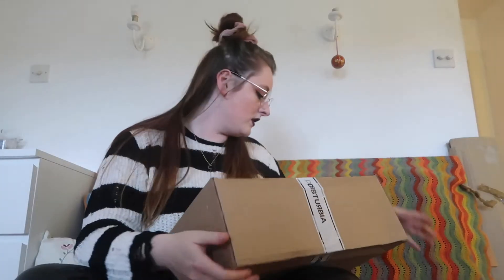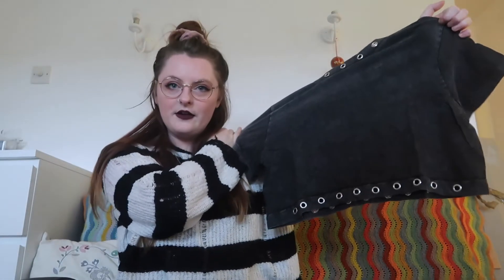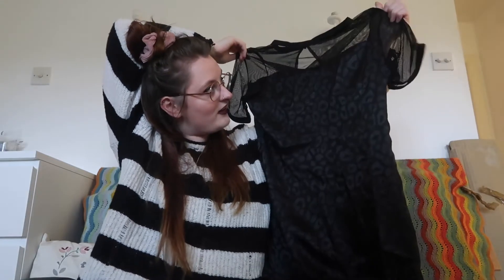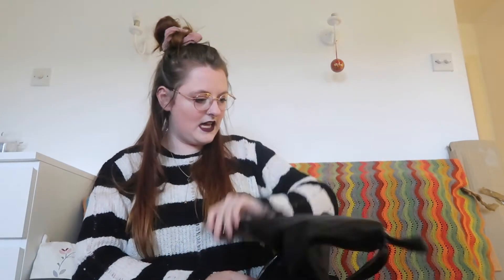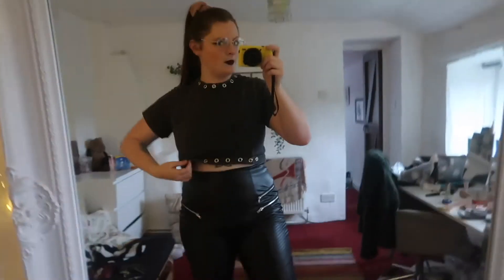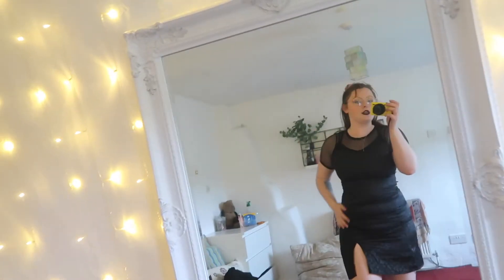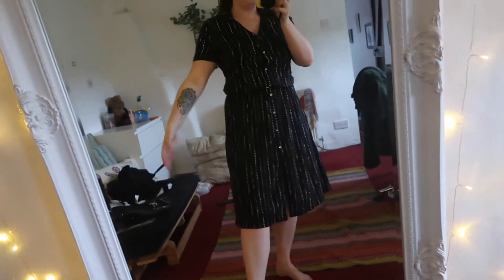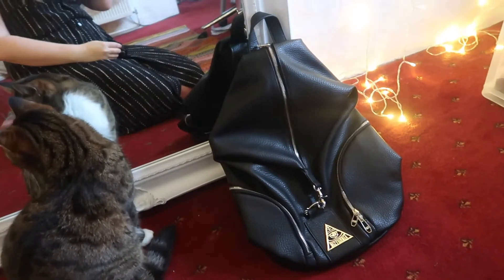DISTURBIA MYSTERY BOX | FIRST IMPRESSIONS, REVIEW + TRY ON | VLOGMAS 2020 | Ella Copperthwaite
Size 12 Disturbia mystery box, first impressions, haul and try on!